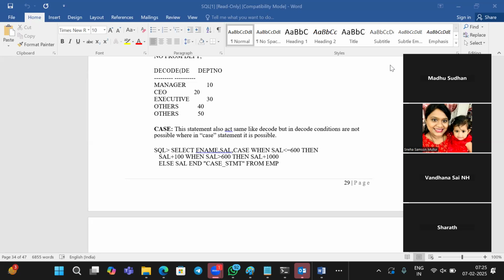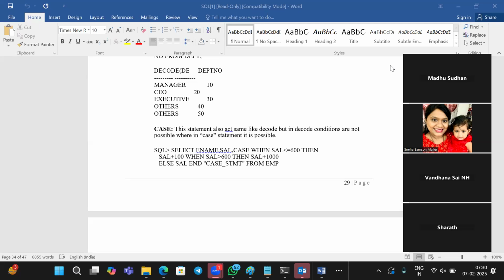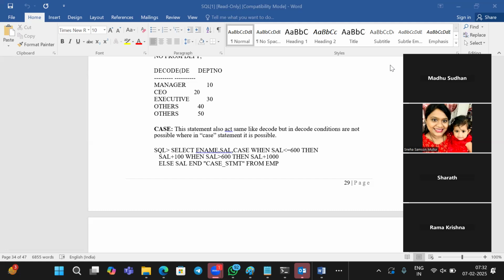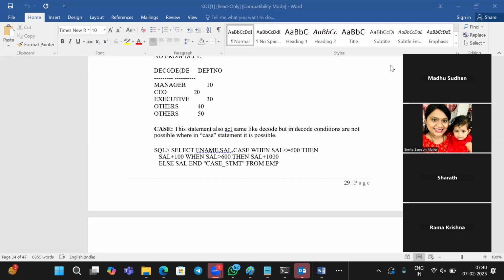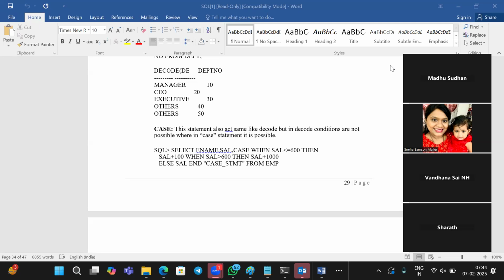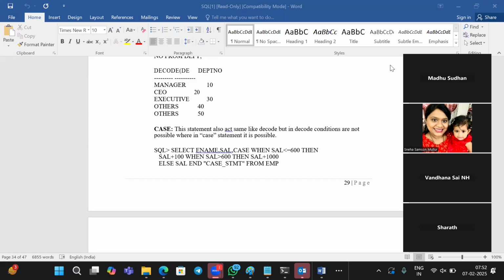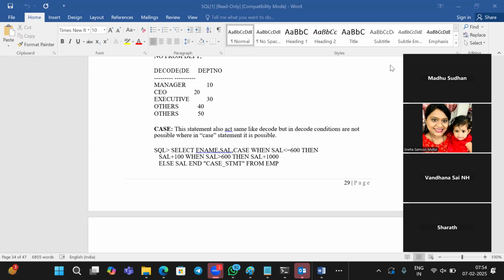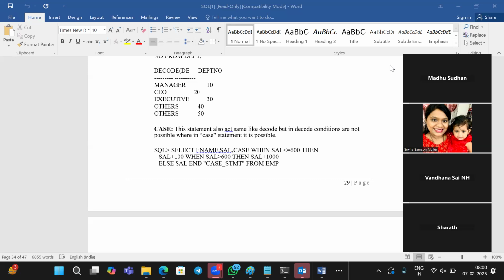Batch 110 sql class 09